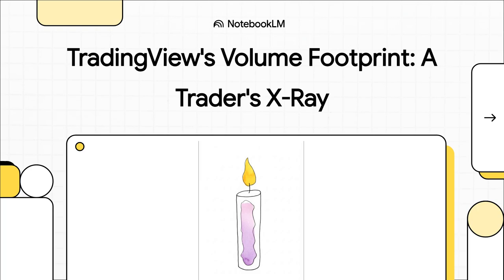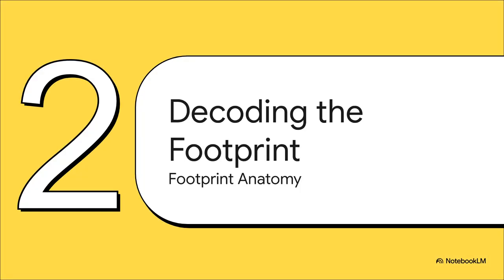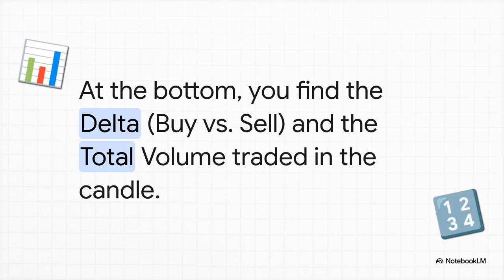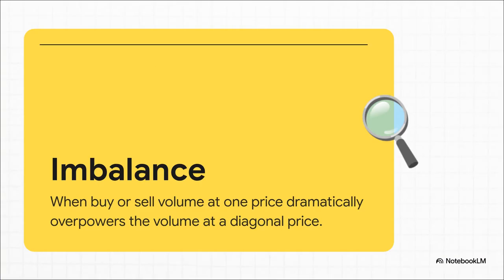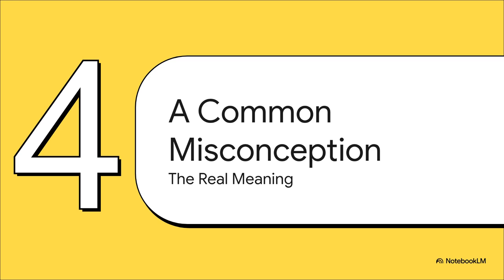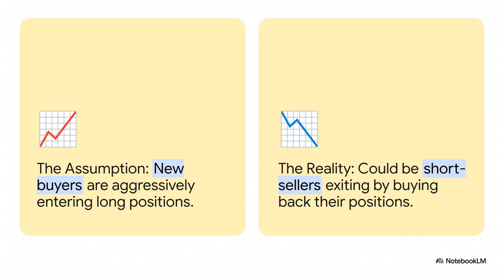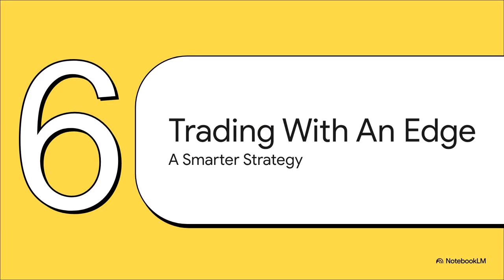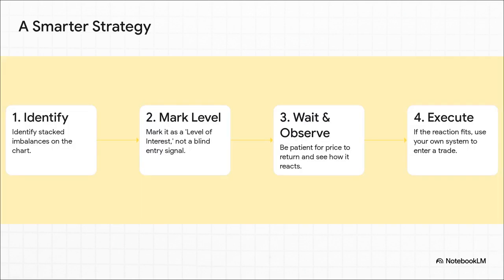TradingView s Volume Footprint A Trader s X Ray